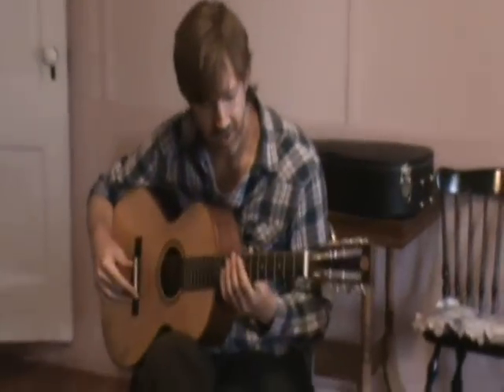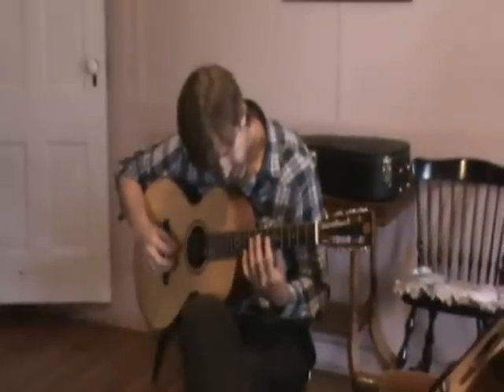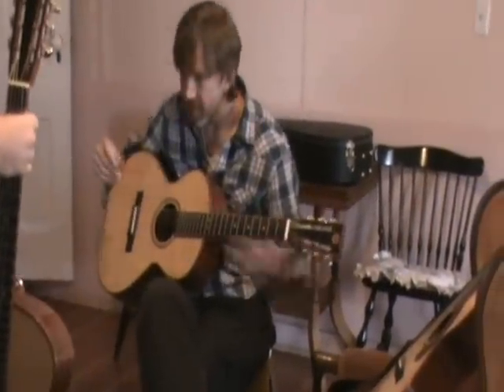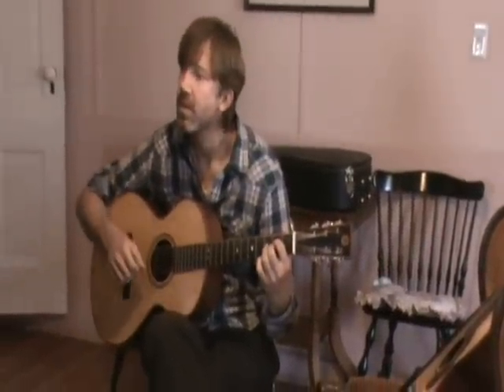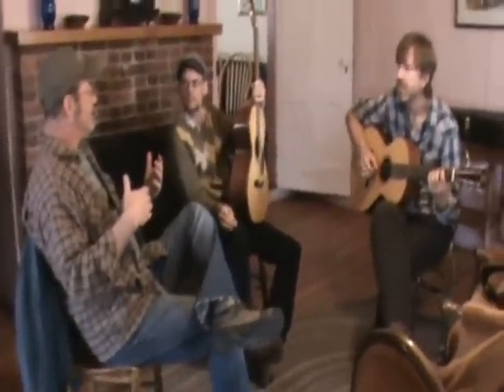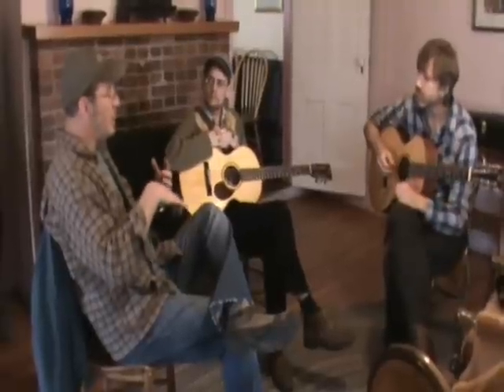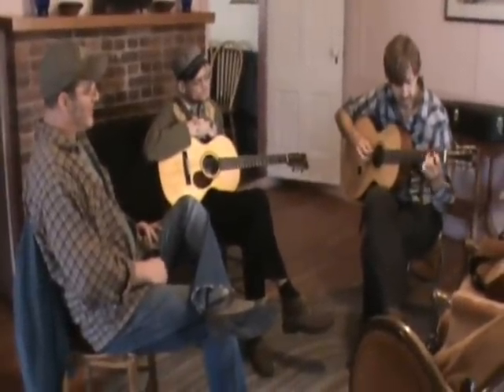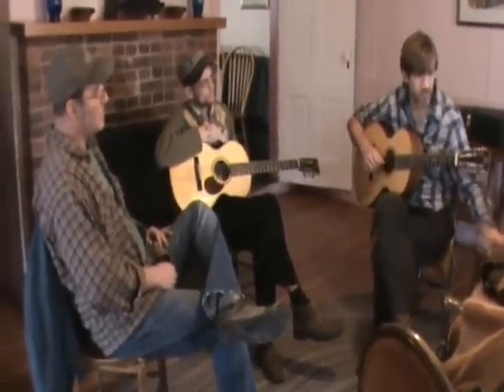tyler lutz adi comp.wmv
National Flatpicking Champion Tyler Grant plays and compares new Big Hollow 00  guitars with Adirondack and Lutz spruce tops.  Gold Hill, CO.  April 29, 2011